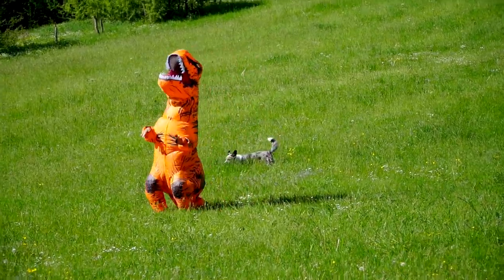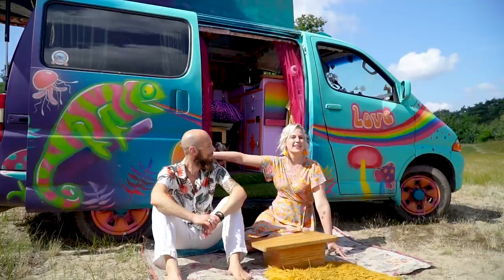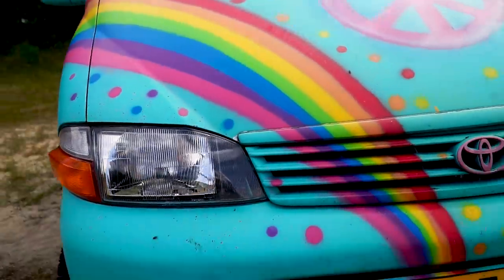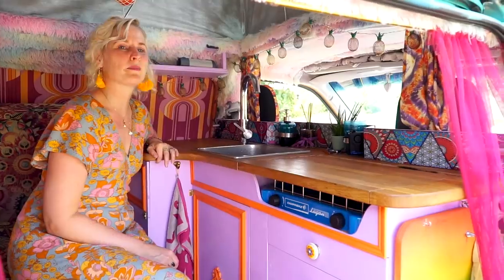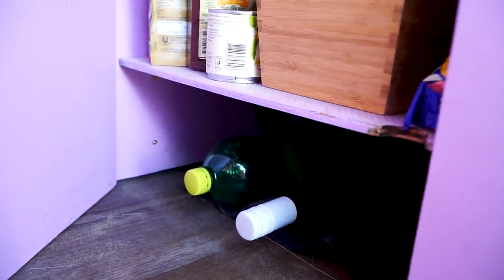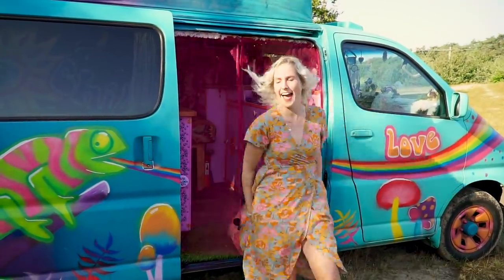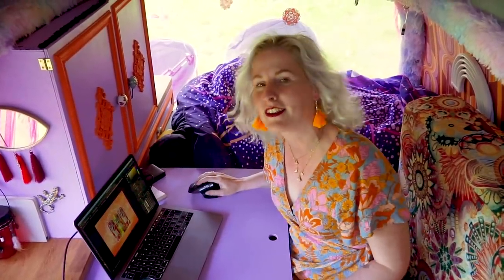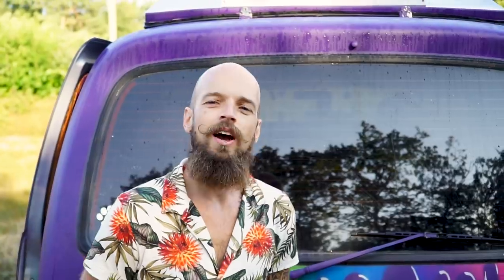Vanlife Europe in a colorful hippy van - it's bigger than you think!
Take a tour of this incredibly cute hippy van, converted by a quirky couple who use it as a home on wheels for traveling Europe with their corgi. The van has a ton of hidden compartments and great ideas. Don't miss the interior  - it's colorful, wild, and super fun!

CREDITS
PRODUCED & HOSTED BY:
Jenna Kausal

EDITOR:
Marcia Trader

TITLE MUSIC:
Kate Steinway - "Tiny Home"

00:00 Intro
00:52 Meet the owners
02:22 Van tour
09:26 Happy montage & final thought